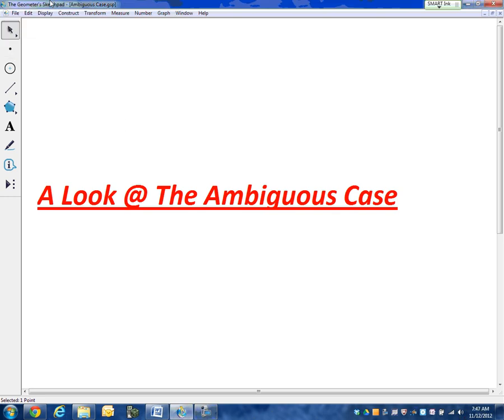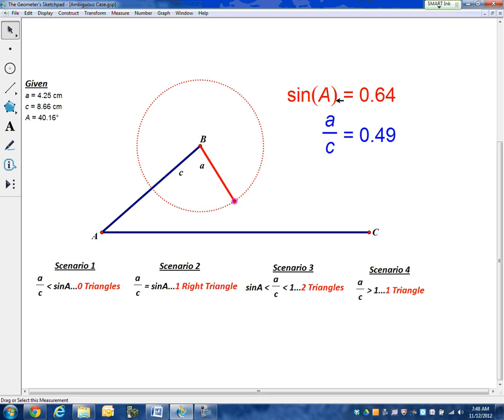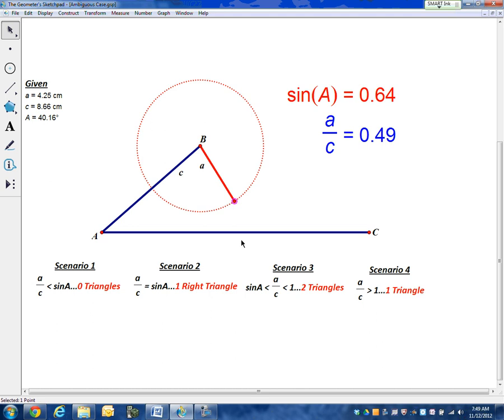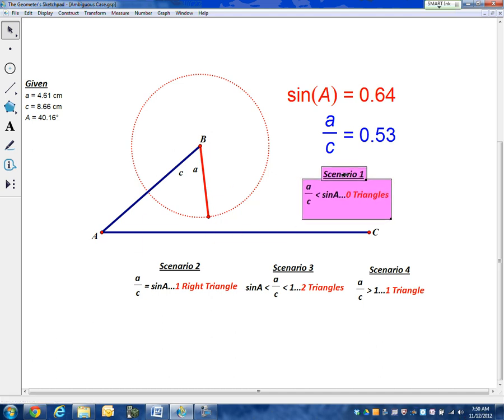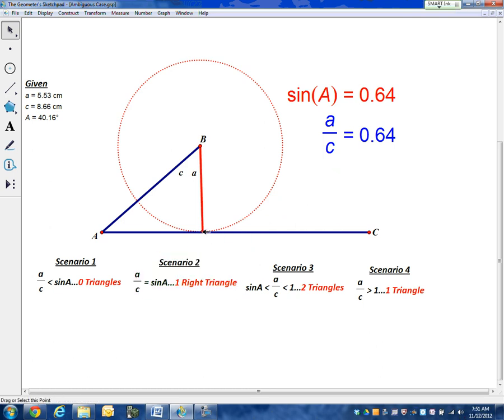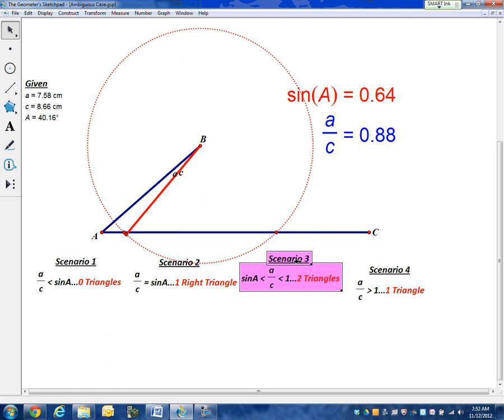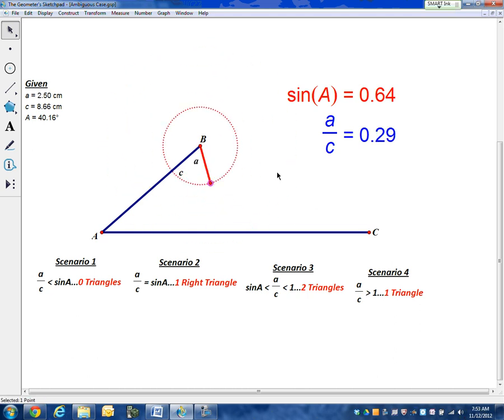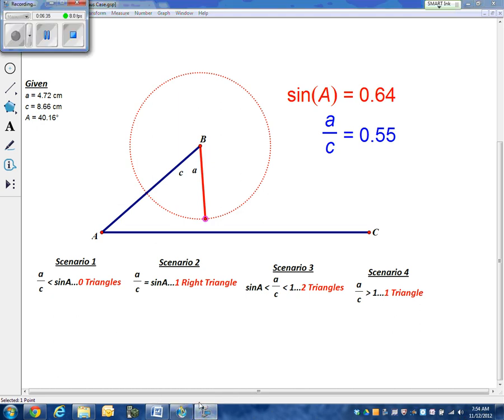Ambiguous Case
This tutorial reviews the four scenarios of the Ambiguous Case in Trigonometry.